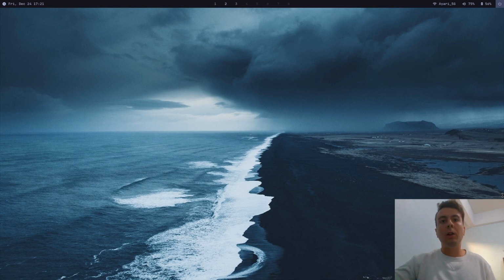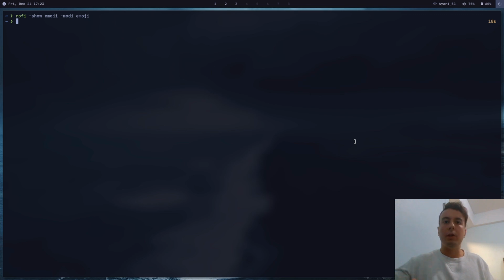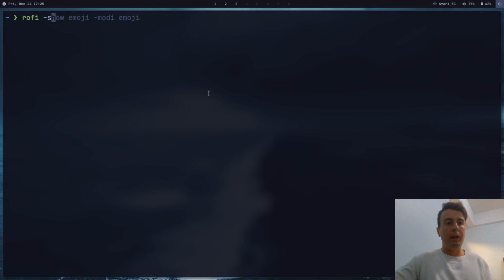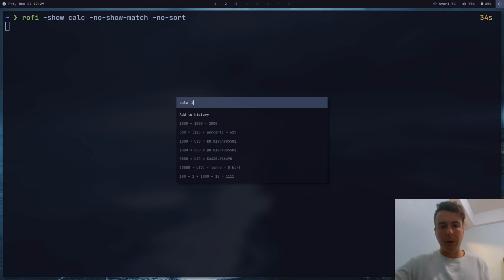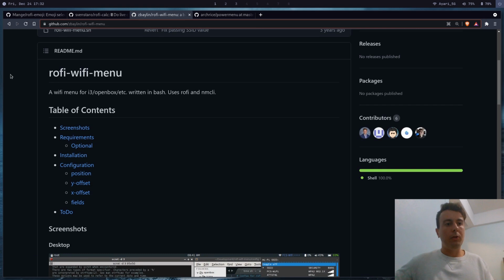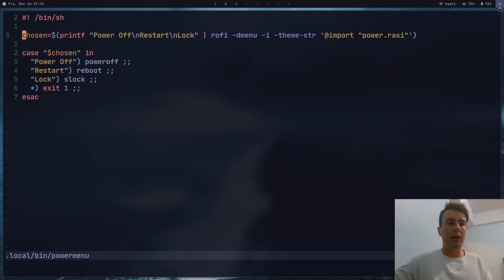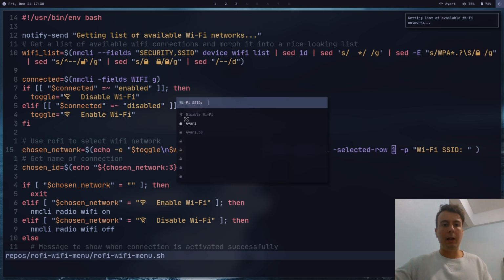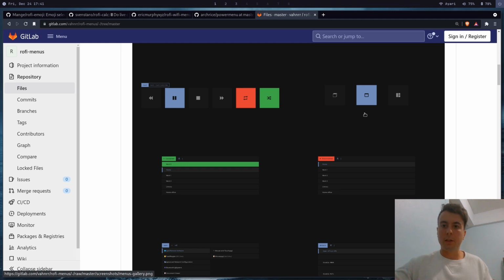Using Rofi for EVERYTHING! (Wifi menu, emoji selector, calculator, & more)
In this video I'll teach you how you can use Rofi to do everything. Want a wifi menu? A power menu? An emoji selector? A calculator? The sky's the limit with Rofi, especially if you make your own scripts to use with Rofi. I'll show you how you can do all that and more in this video...

0:00 Intro
1:23 Emoji selector
2:58 Mapping to a keybinding
3:32 Calculator
5:11 Wifi menu
6:22 Power menu
6:30 Creating your own Rofi script
8:54 More ideas
9:39 Conclusion